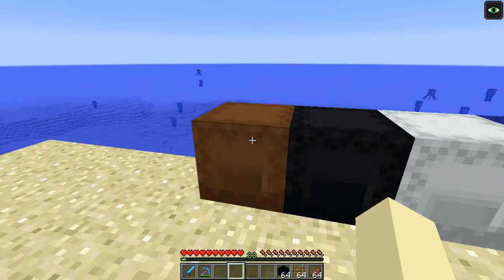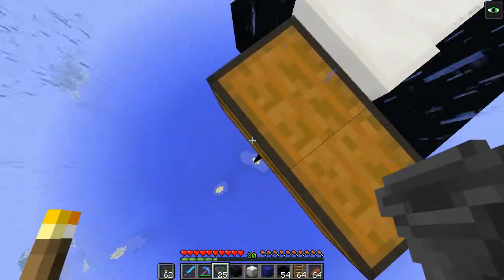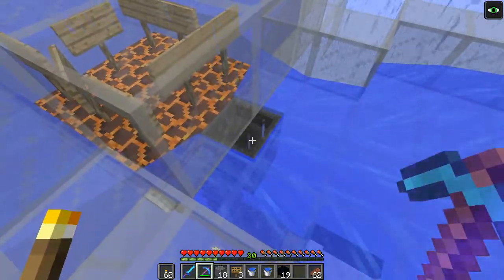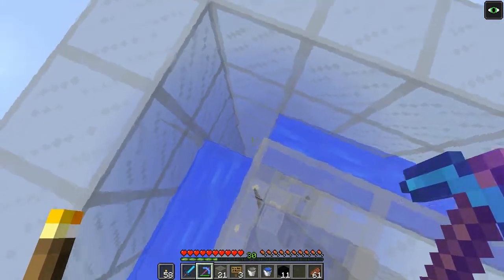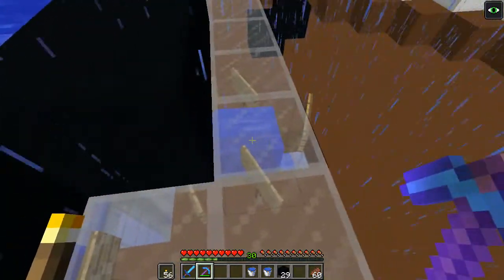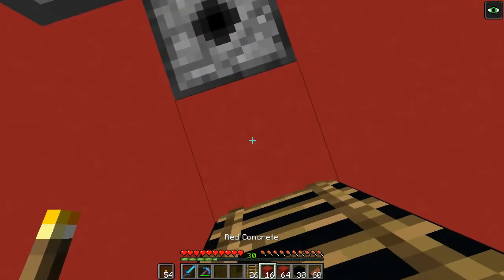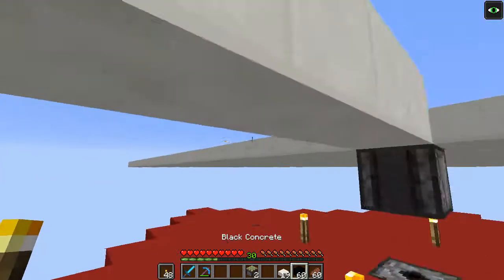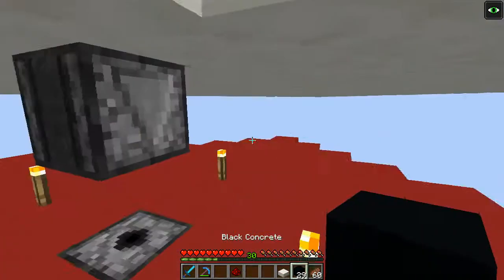Fast, Easy, and Efficient Mob Farm and Experience Grinder for Vanilla Minecraft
Efficient Minecraft mobfarm and experience grinder design based on the vertical nether wart farm by xisumavoid.

Introduction... 0:00
Materials... 2:15
Mob Transport... 6:30
Mob Catchment... 23:10
Spawning Platforms... 30:01
Roof and Timing Circuit... 35:05
Summary... 46:13